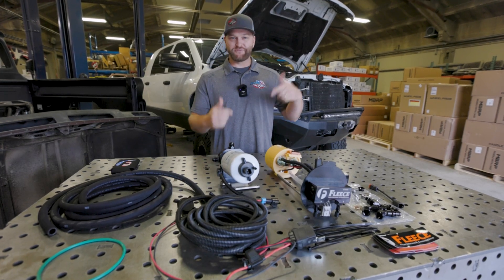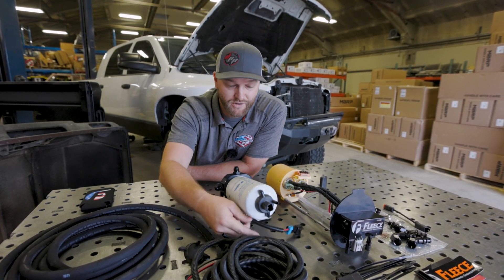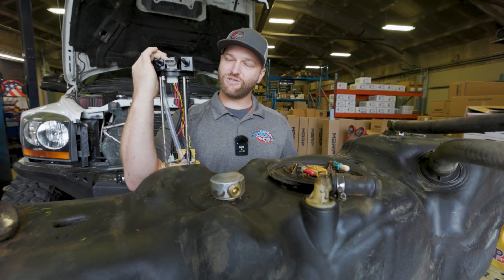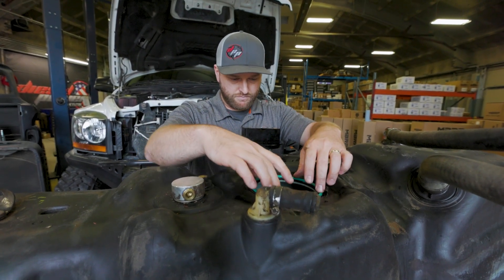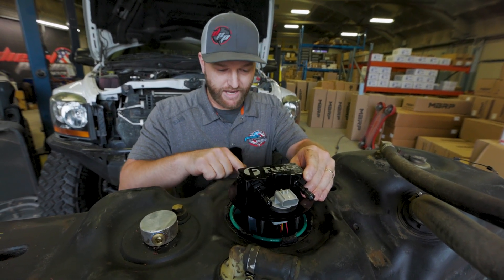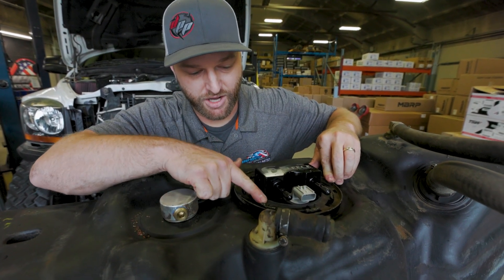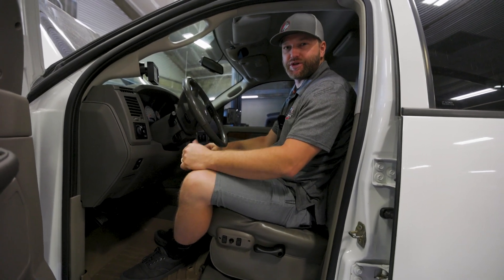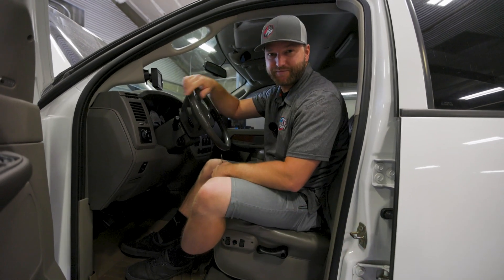THIS IS HOW WE DO IT | HULK GETS A FLEECE POWERFLO IN-TANK LIFT PUMP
Hulk gets a new fuel system! Our compounded 5.9L 3rd Gen Cummins will be fed by a Fleece Powerflo In-tank Lift Pump. This will provide proper fuel pressure and volume for it’s current state and allow us to grow. Filtration is handled by a Fleece block mounted system which retains a fuel heater and water-in-fuel sensor. This option was a no-brainer as our sending unit had failed. Installation was straightforward and easy thanks to awesome instructions.

​​​Talk To An Diesel Expert:
LIVE CHAT: Dieselpowerproducts.com